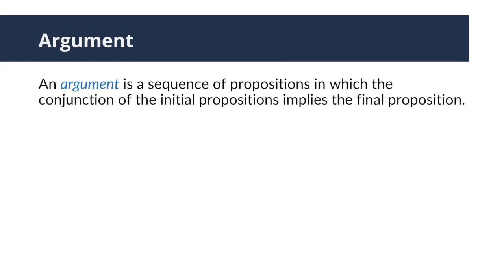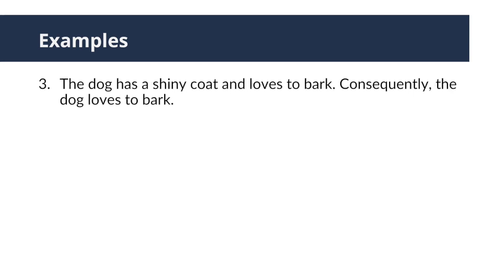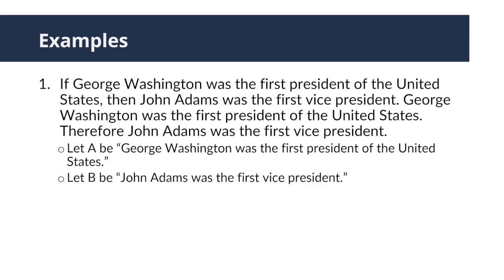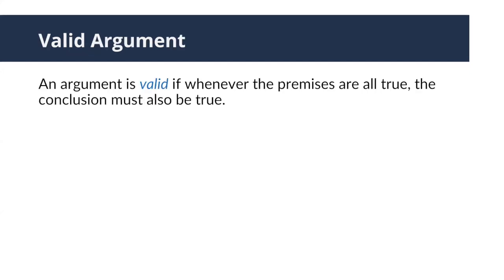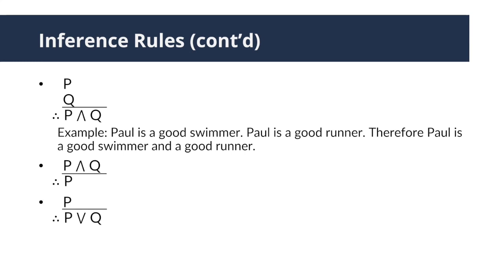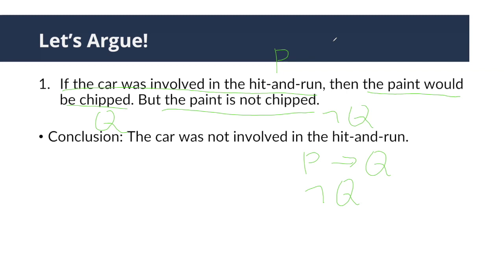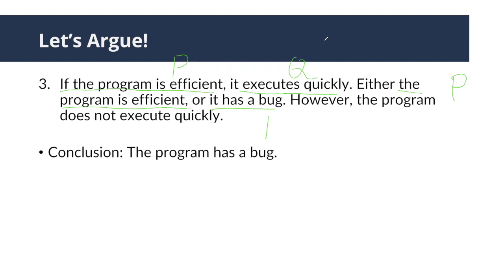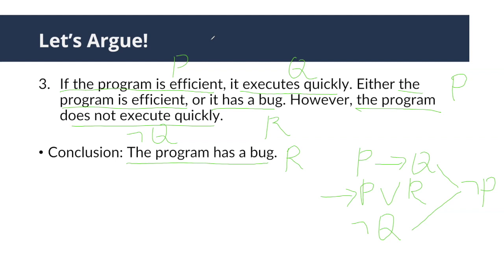Discrete Math: Logic - Argument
Argument